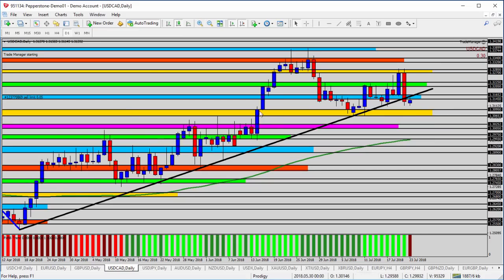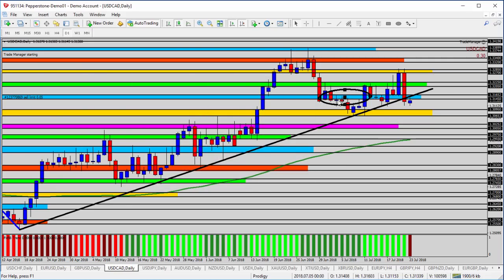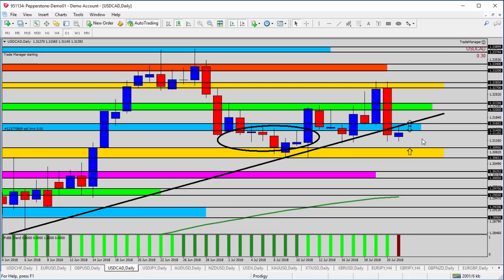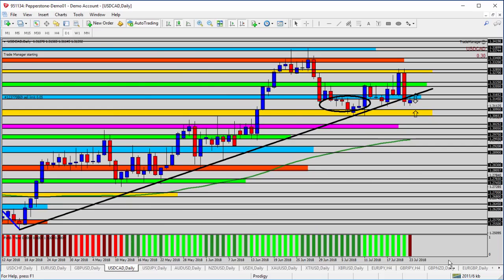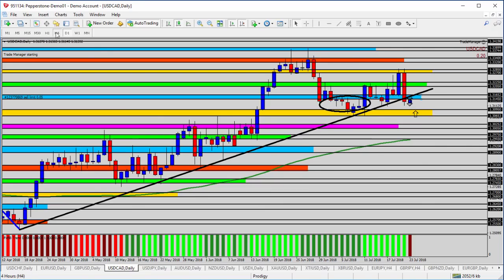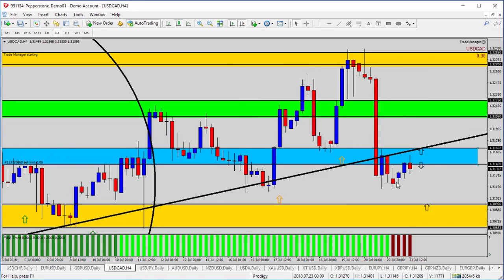Forex Update: Trading the Breakout Setup on the USDCAD